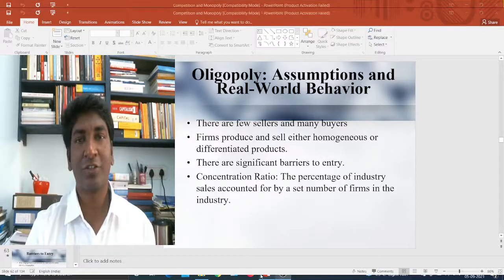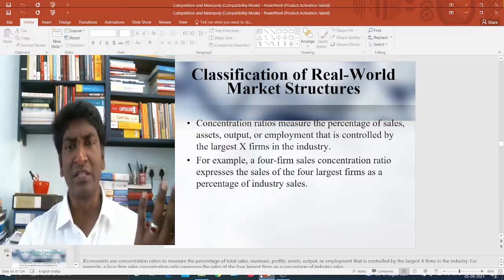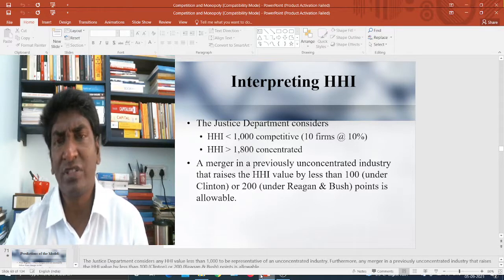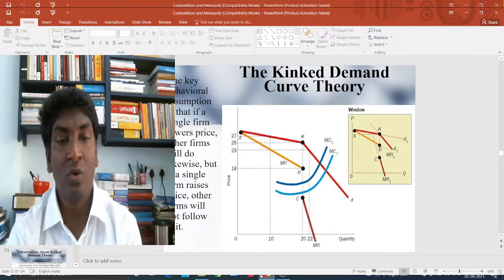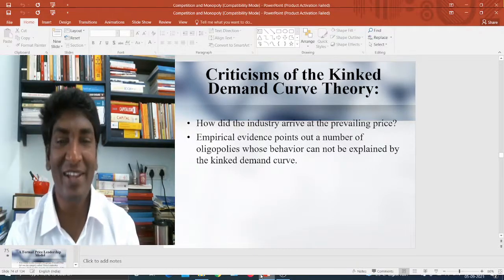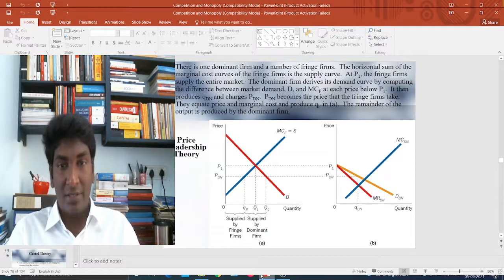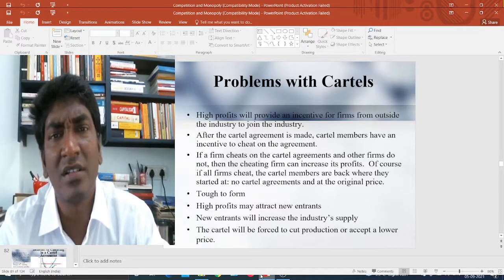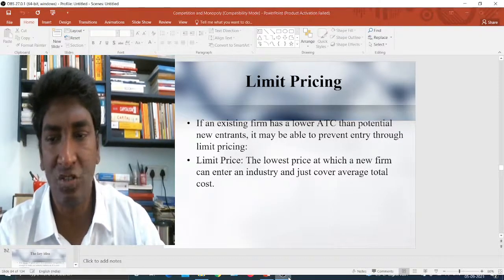Microeconomics Lecture 17 Oligopoly and Kinked Demand | Siddik Rabiyath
The lecture is for S1 MA Economics 2020-22 Batch, University of Kerala. It is on Oligopoly and Kinked Demand